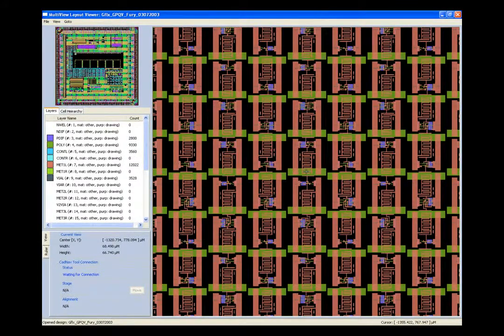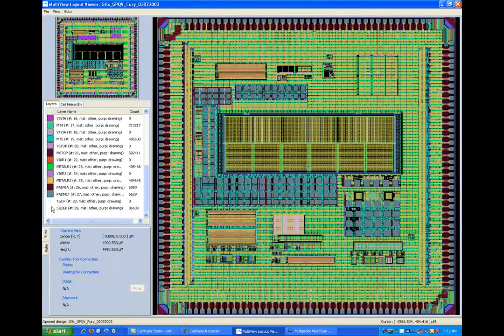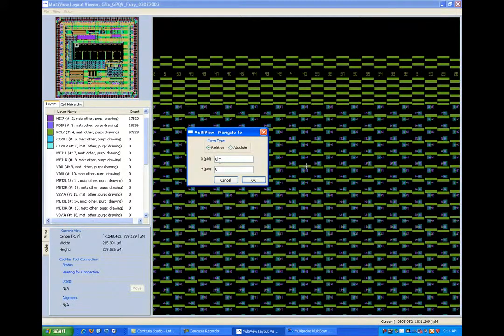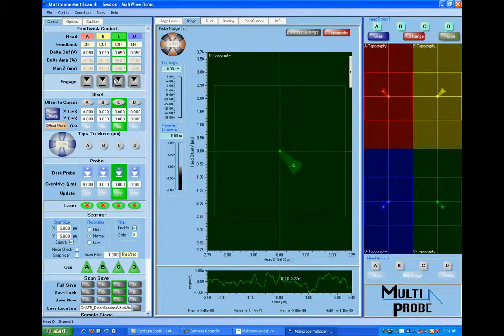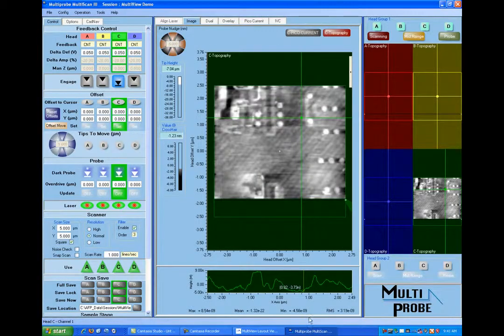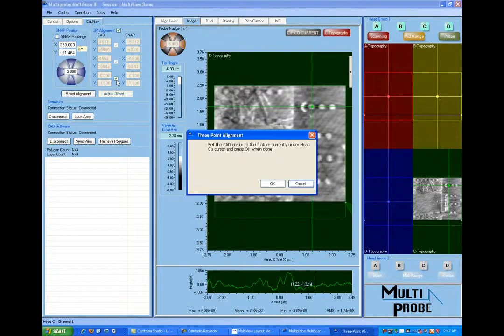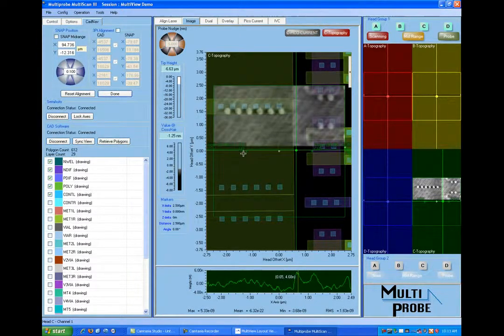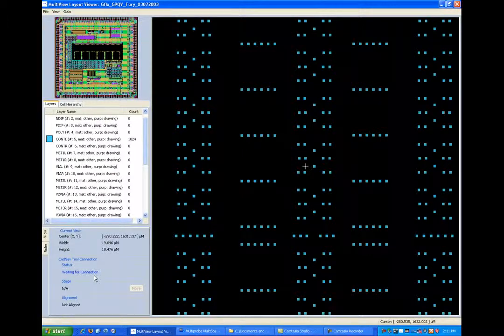CADNav Multiview Video